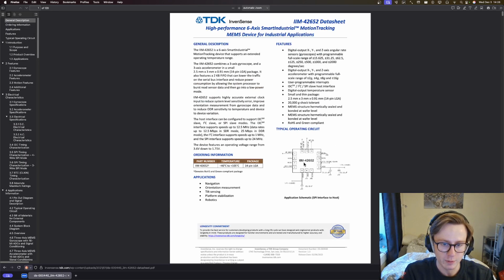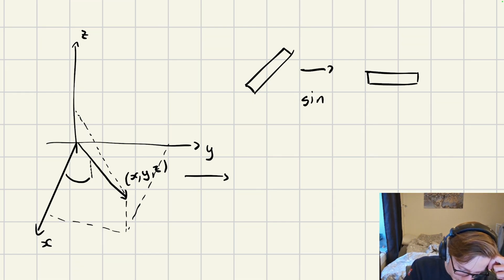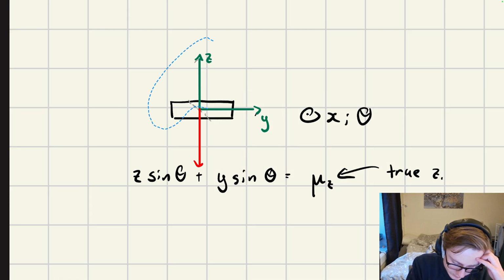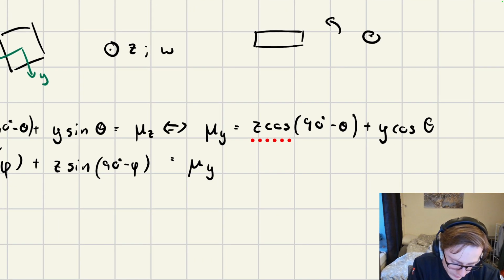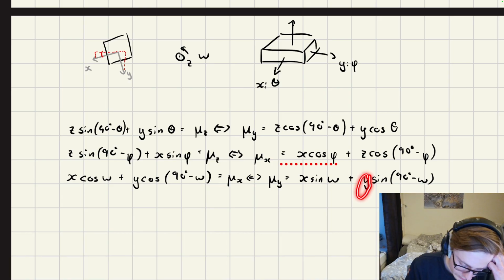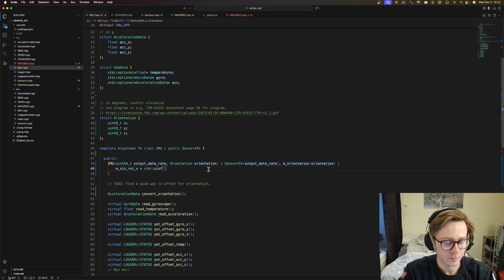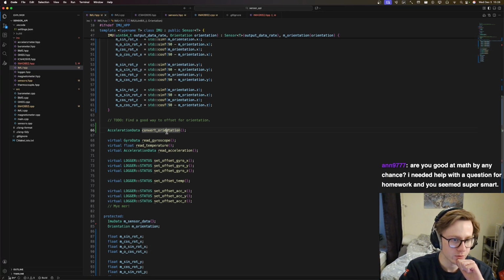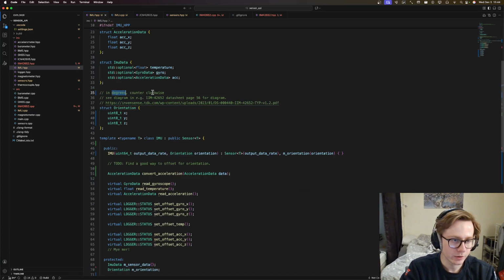Implementing IMU orientation compensation in C++ without help